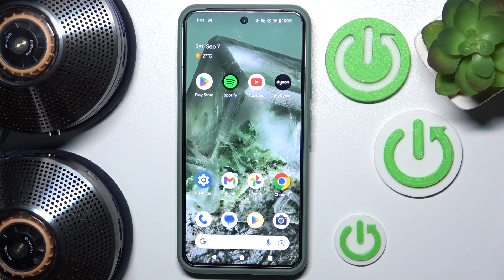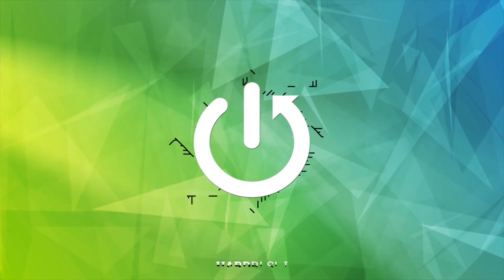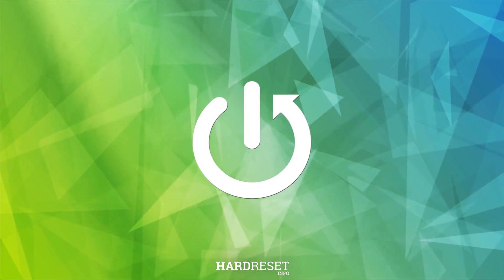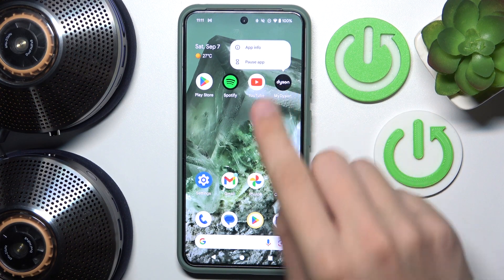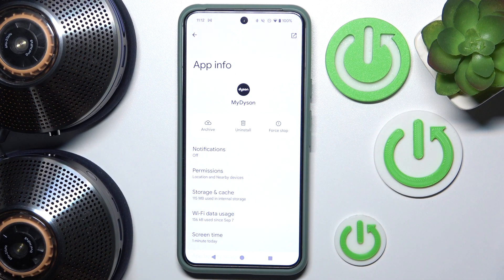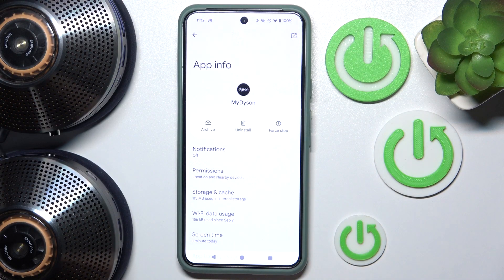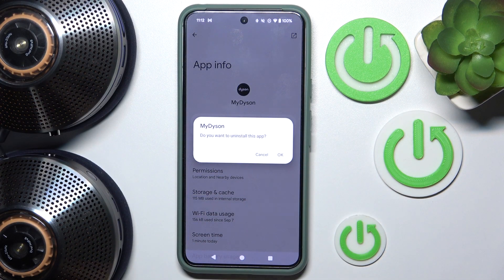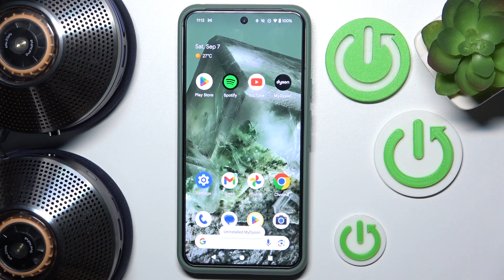Dyson Zone: How to Uninstall the App from Android | Remove Dyson Zone App from Your Android Device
In this tutorial, we’ll show you how to uninstall the Dyson Zone app from your Android device. Whether you’re looking to free up space or remove the app for any reason, we’ll provide a clear, step-by-step guide on how to completely remove the Dyson Zone app from your Android phone or tablet.

Wondering how to uninstall the Dyson Zone app from your Android device?
Need help removing the Dyson Zone app from your Android phone or tablet?
Looking for a guide to completely uninstalling the Dyson Zone app on your Android device?